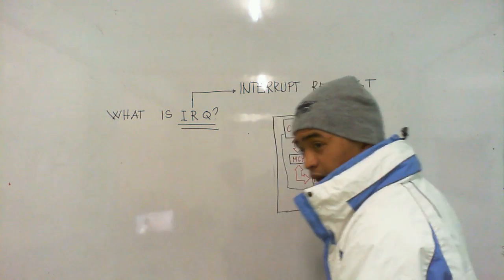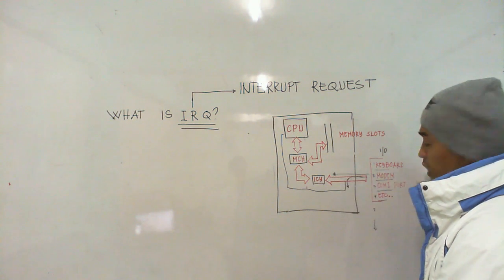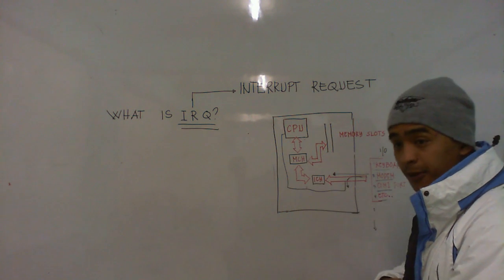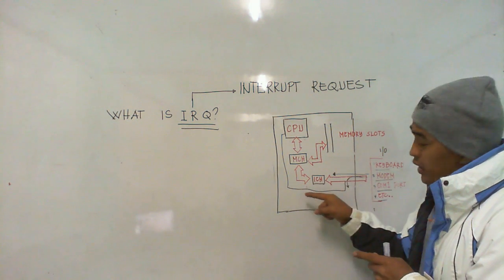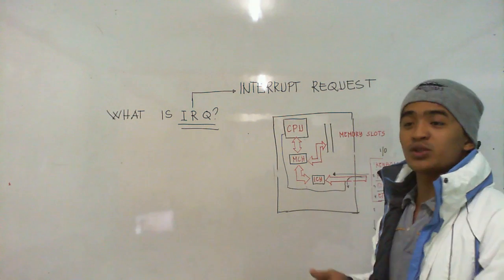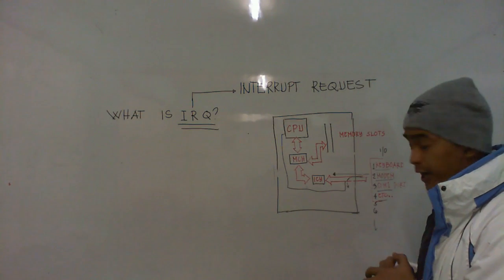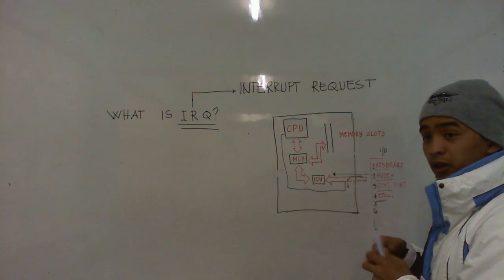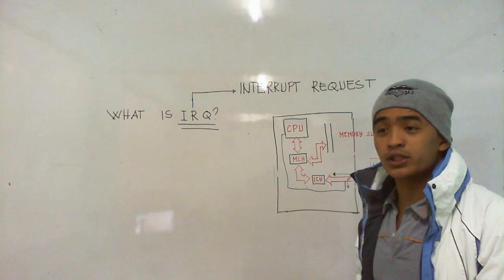What is IRQ? NCII Review